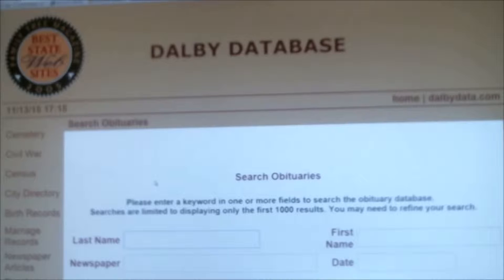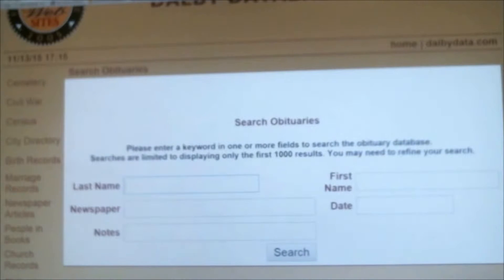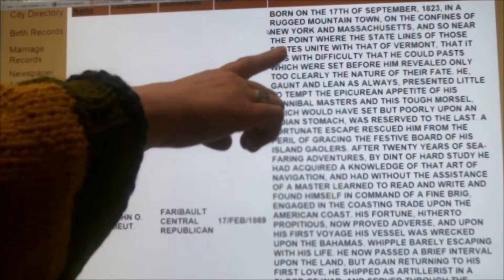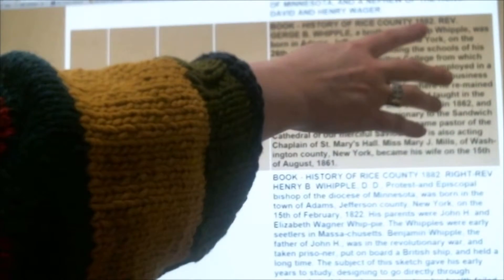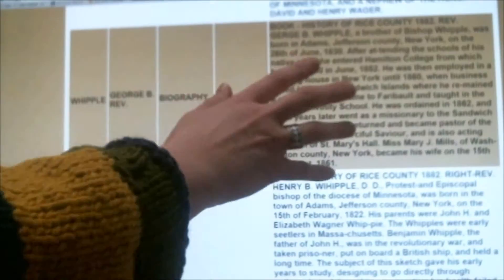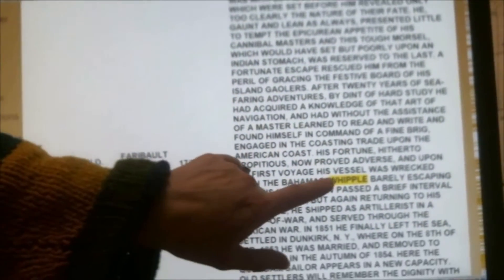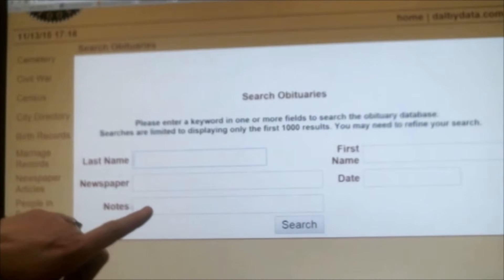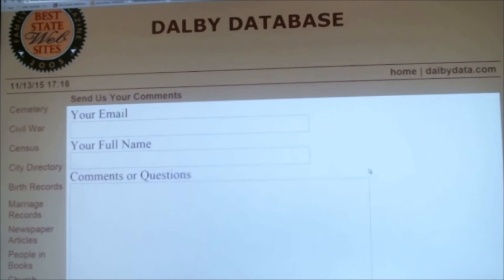Dalby Database Part 4: A Look Back, Rice County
The obituary search is an invaluable tool in the Dalby Database. Sue Garwood offers helpful hints to maximize your search in part four of four of a Dalby Database tutorial.